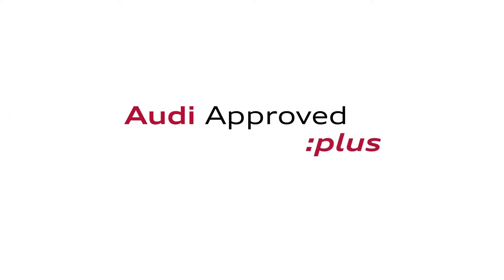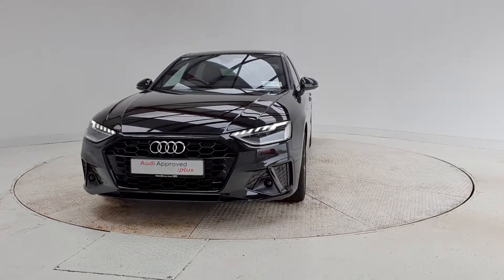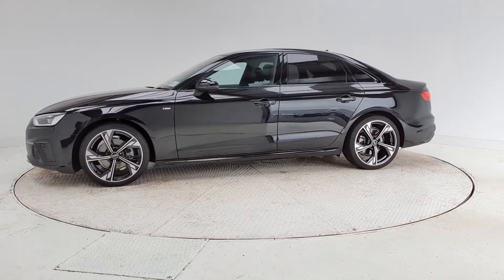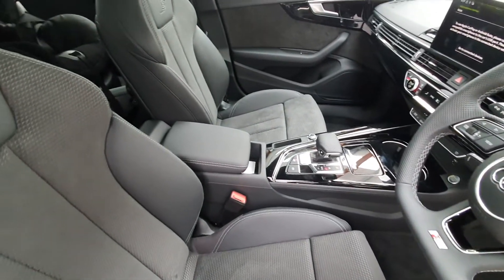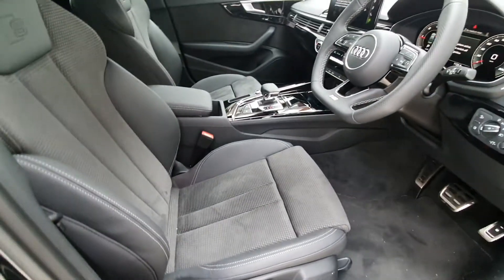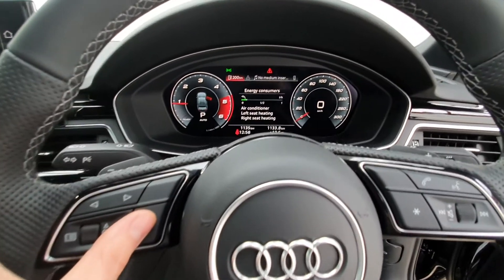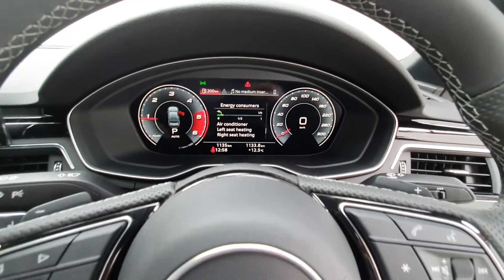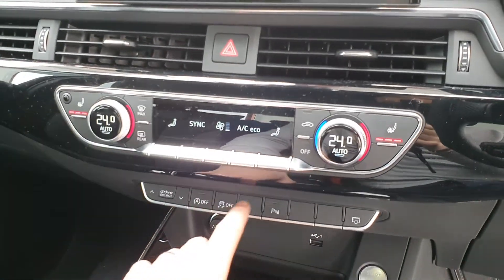211D10042 - 2021 Audi A4 2.0TDI 163HP S Line Black Edition Auto - 54,690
Please see above for our web video presentation.